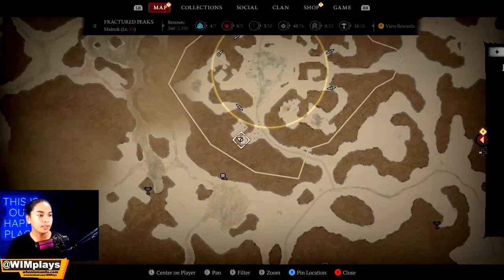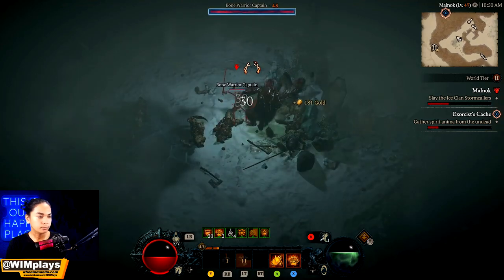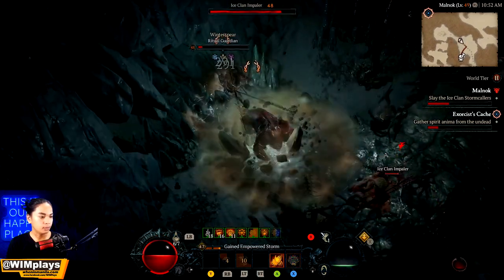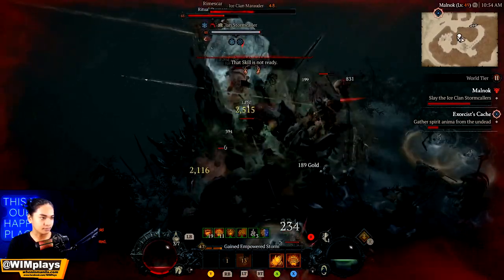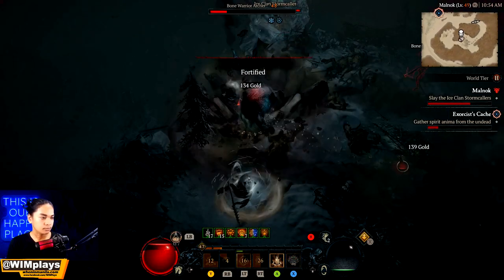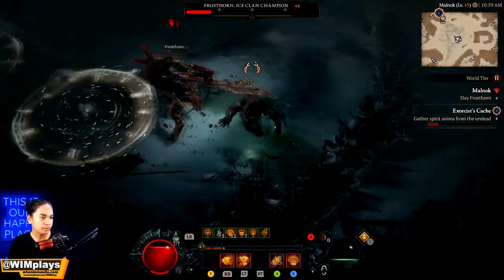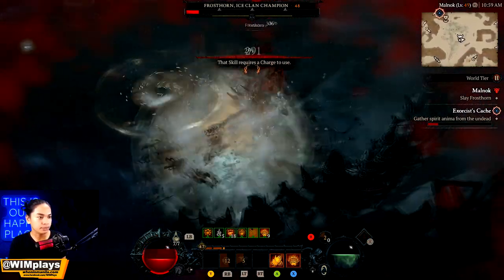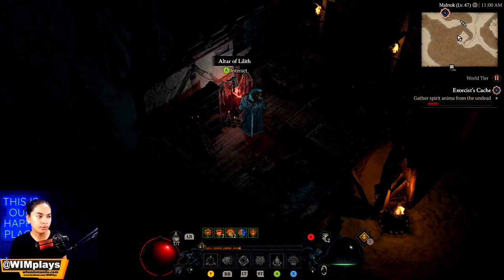How to beat Malnok Stronghold | How to get Malnok Stronghold Altar of Lilith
How to beat Malnok Stronghold
How to get Malnok Stronghold Altar of Lilith

Here's a guide for both of the most asked questions for Malnok in Diablo 4